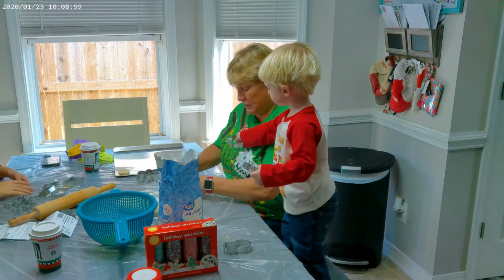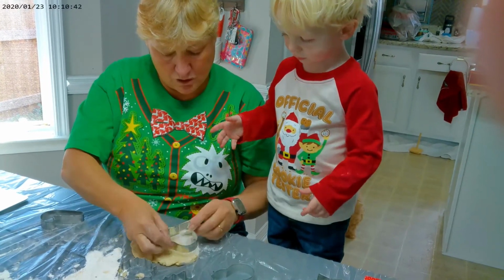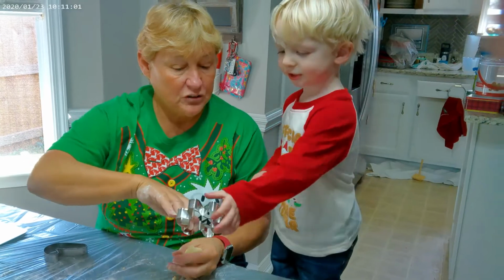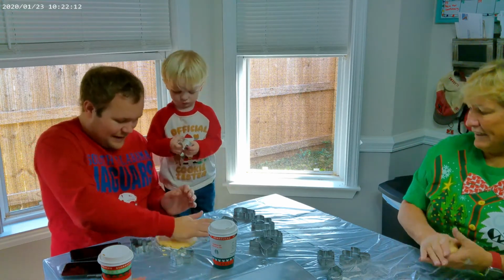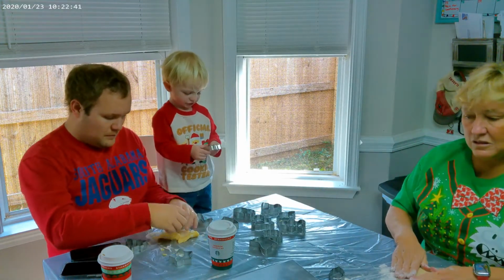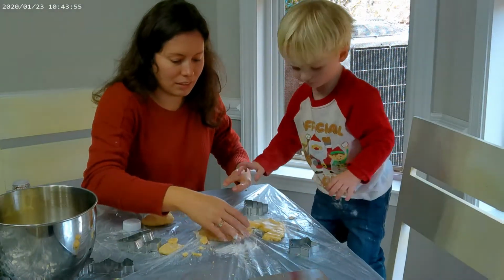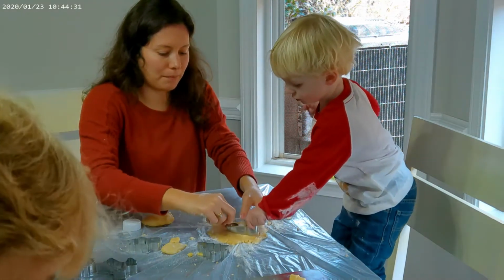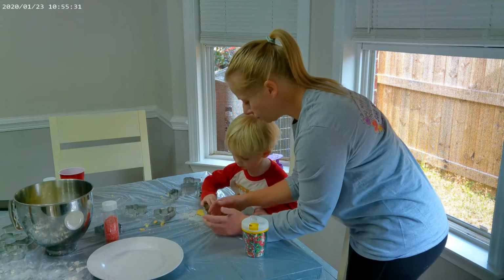Vlogmas Day 20 - Baking Christmas Cookies for Santa!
Hey y'all and welcome to VLOGMAS! Baking Christmas Cookies for Santa has been a tradition in my family as far as I can remember. We would all get together at my Grandmother's house and cut out sugar cookies and decorate them for Santa. It was always so much and such good memories we all of my cousins and my Grandmother. So of course I HAD to continue this tradition with Wyatt. This year is his third year, but first year ACTUALLY participating in it. He had so much fun! I hope you all enjoy our day of family fun and Christmas traditions!

Merry Christmas!